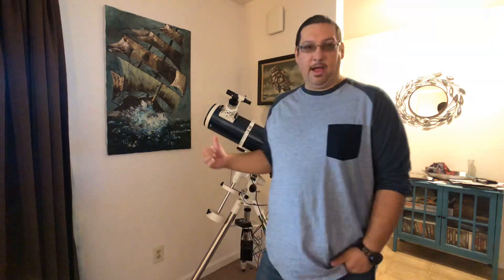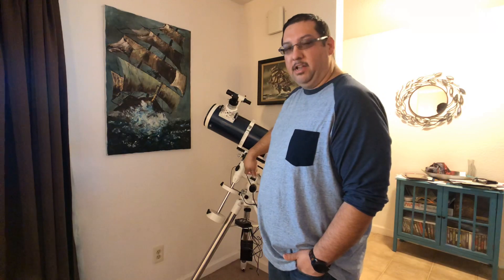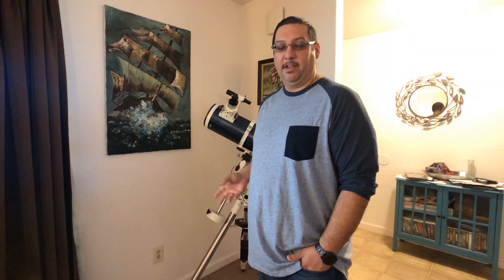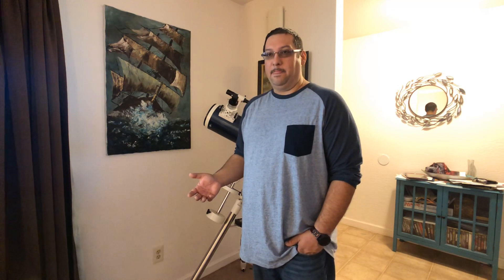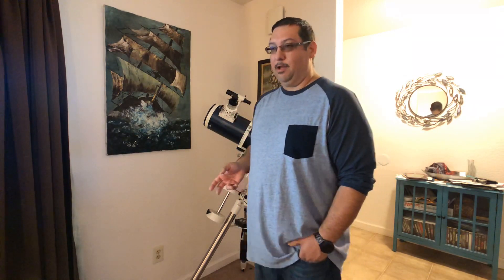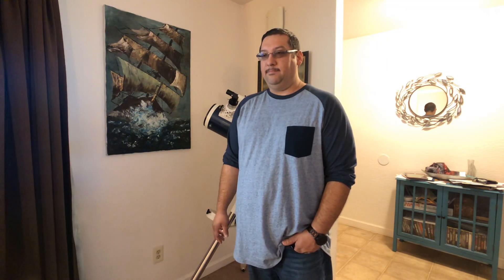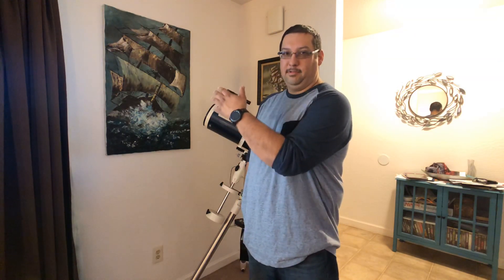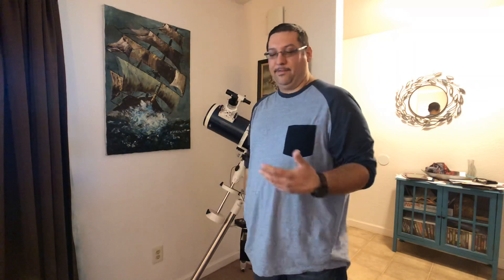Astronomy and my Celestron Omni XLT 150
Getting back into astronomy and diving into astrophotography.